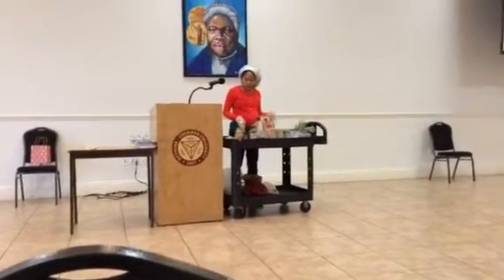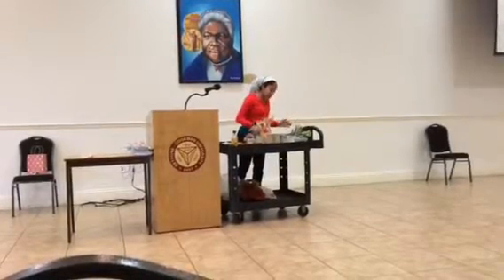Healthy Food- Salad by Kale Cafe at Delta Sorority Health F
Camille Holder-Brown demonstrates how to prepare a healthy Collard Green Salad at Health Fair presented by the local Delta Sorority at the Bethune-Cookman University Civic Engagement Center on February 21, 2015. She shares other healthy eating tips as well. The Kale Cafe Juice Bar and Vegan Cuisine Restaurant is located in Daytona Beach, FL (116 N. Beach Street) in April 2015, in Ormond Beach (48 E. Granada Blvd). Gwen Azama-Edwards attended also.